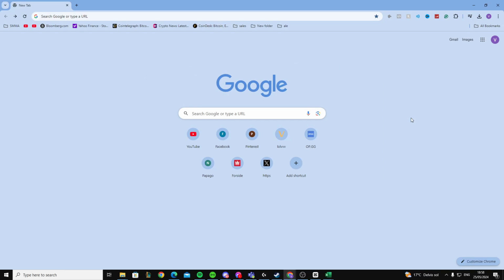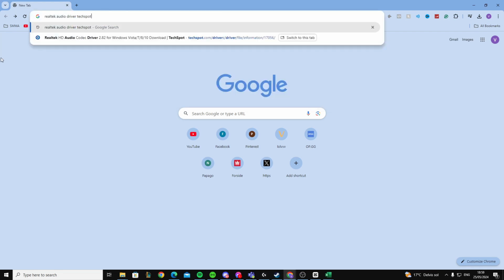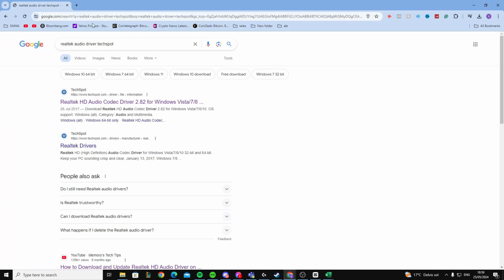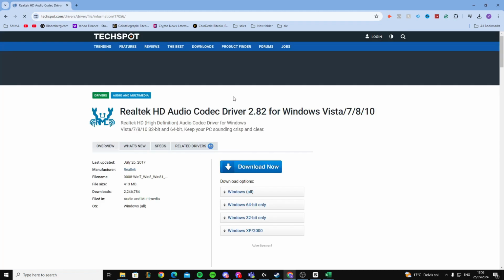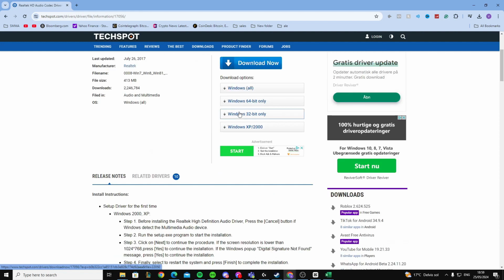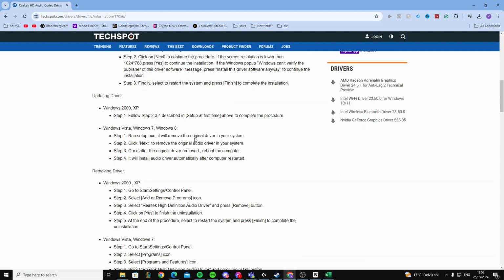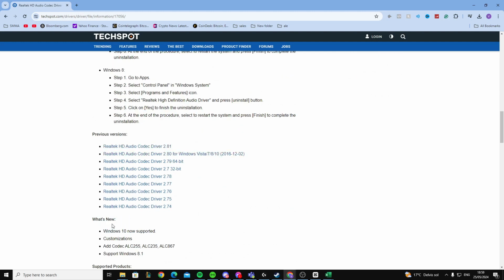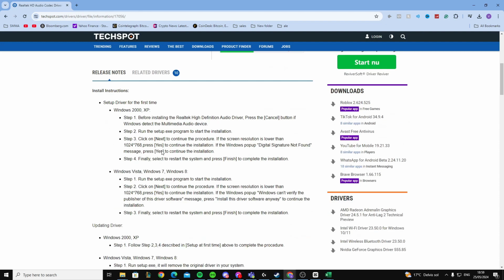How to Download Realtek HD Audio Driver on Windows 10/11 (2025)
In this video I'll show you how to easy and fast install and download Realtek HD Audio Driver on your windows device. The method is very simple and clearly described in the video. Follow all of the steps & see how you can get the Realtek HD audio driver on your pc!